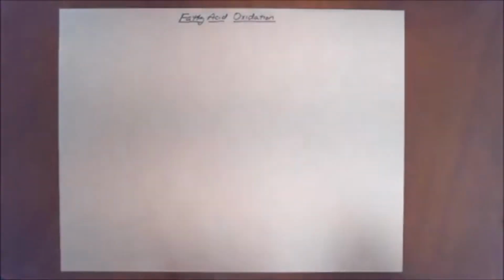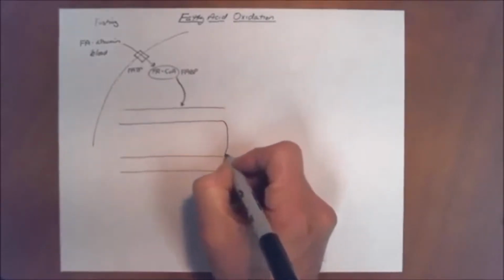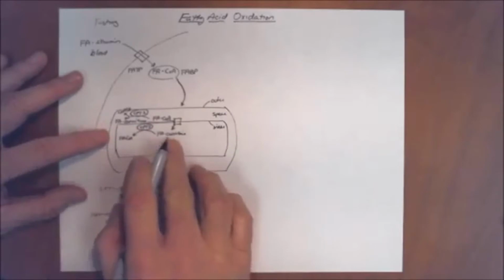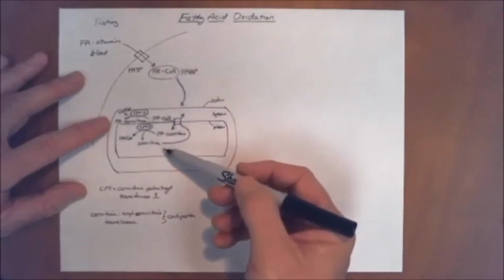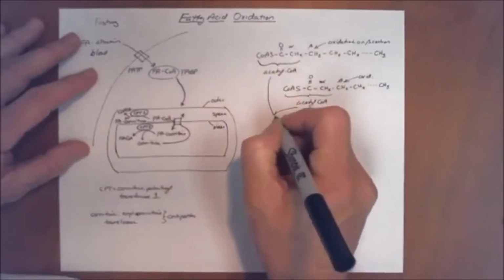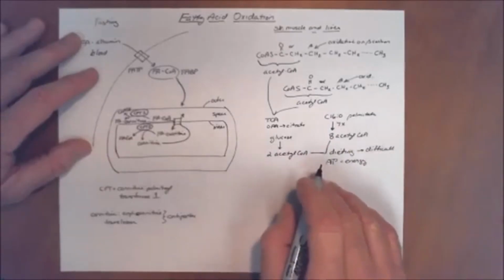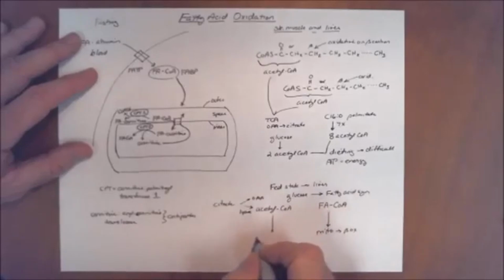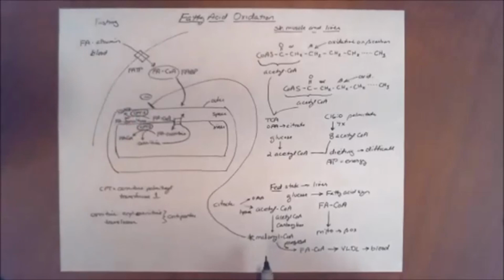Fatty Acid Oxidation Med Class HD